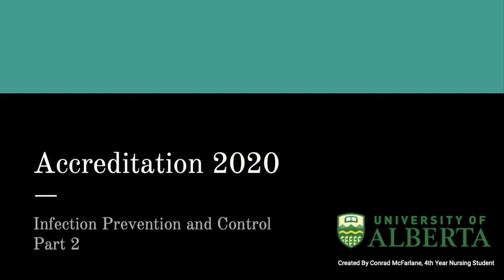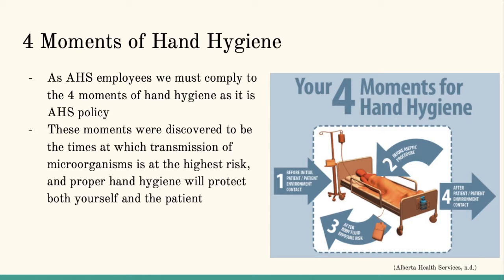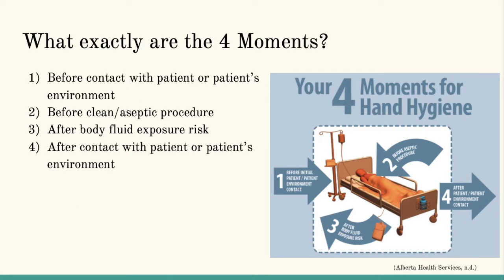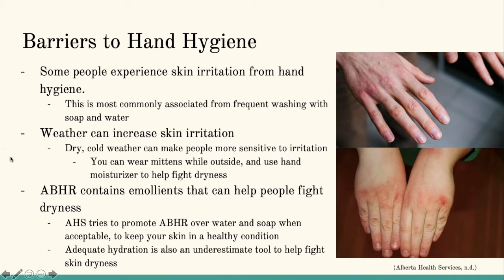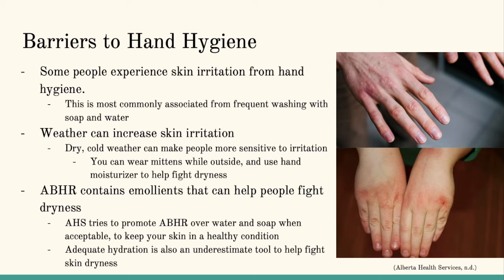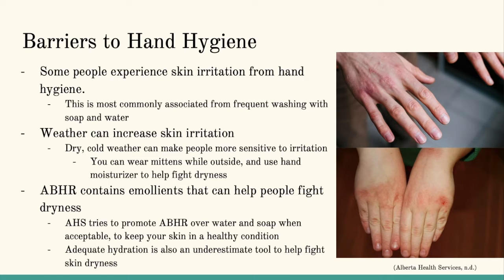Infection Prevention & Control: Part 2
I have created this presentation mini series to help you get ready for this years accreditation visit (2020) which is focusing on infection prevention and control. All the information was pulled from AHS resources, and I hope it will help refresh your knowledge on this subject.